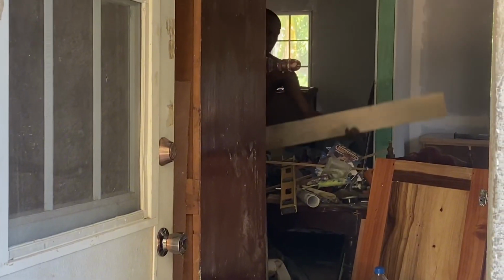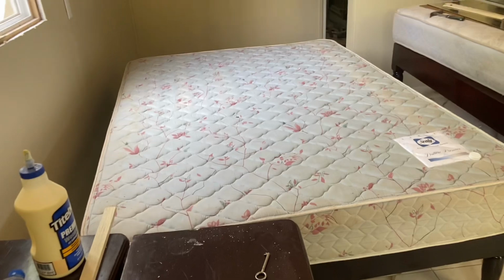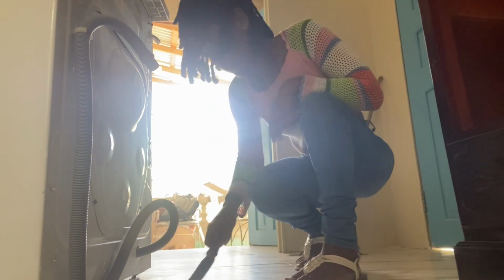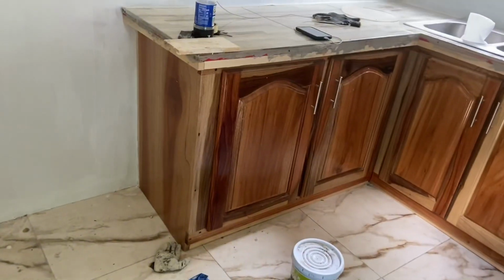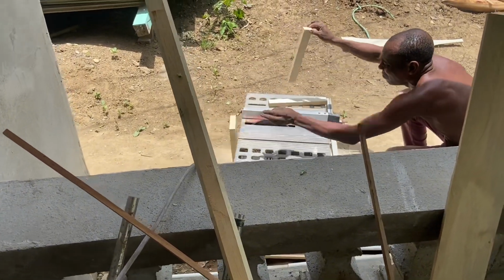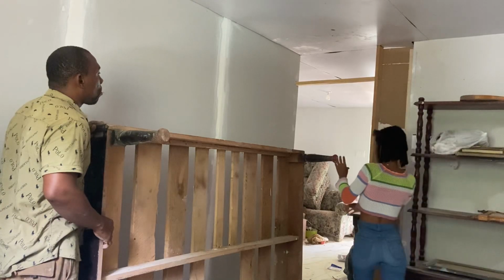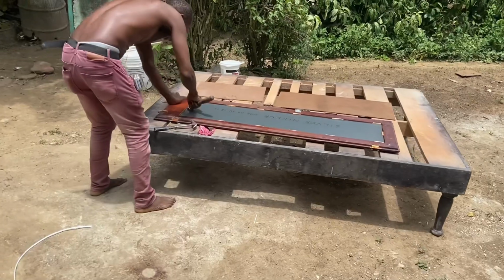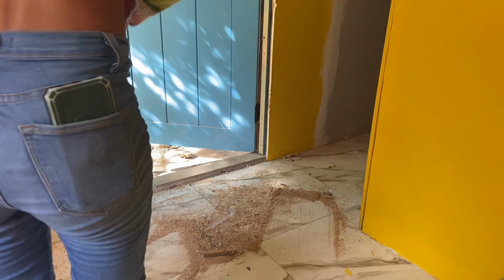House Renovation Project With My Dad|Random Vlog|A Day in My Life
The bed nearly pronounce me 😭